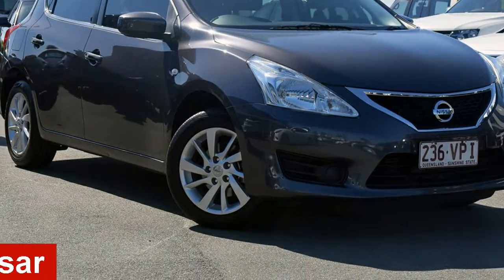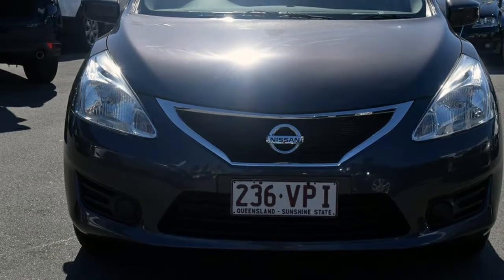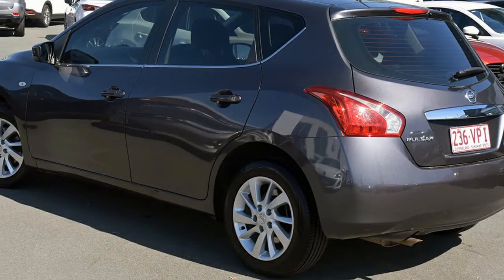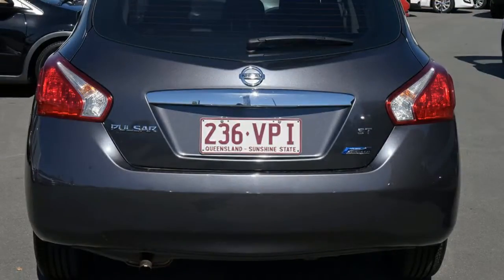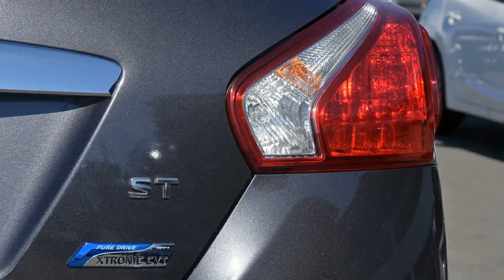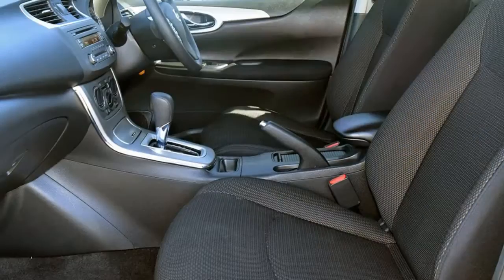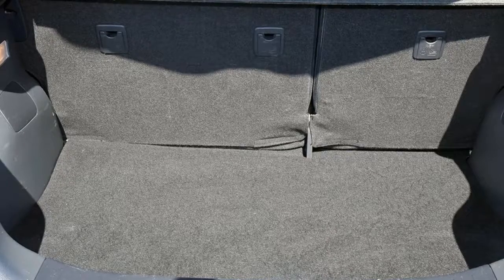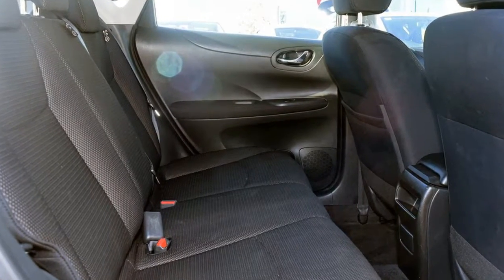2013 Nissan Pulsar C12 ST Grey 1 Speed Constant Variable Hatchback